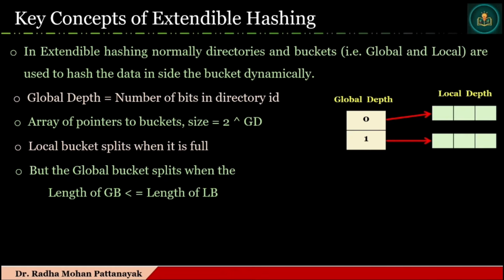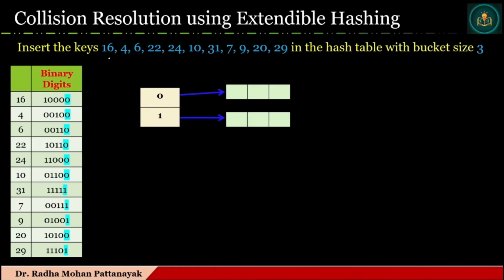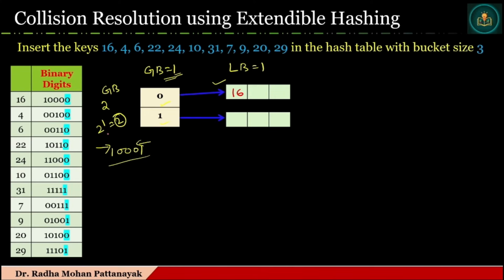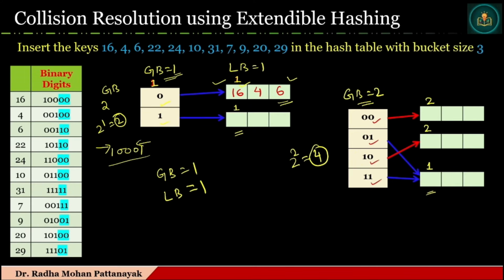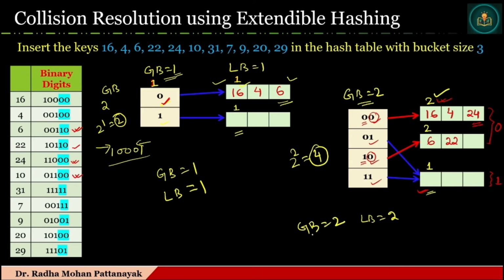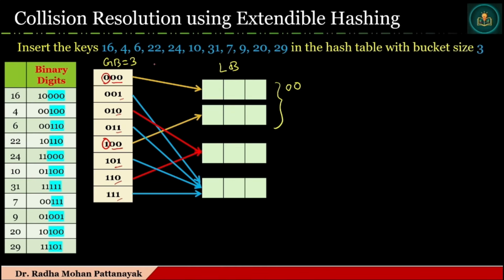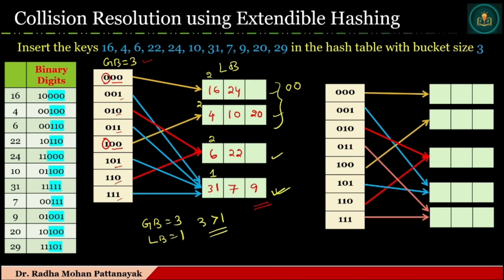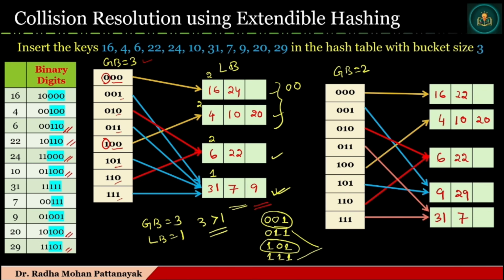Extendible Hashing With Example | Dynamic Hashing Collision Resolution Using Extendible Hashing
In this lecture I discussed the Extendible Hashing or Dynamic Hashing method With Example.
You can find the related Videos of Data Structure and Algorithm concept from the given below URL: